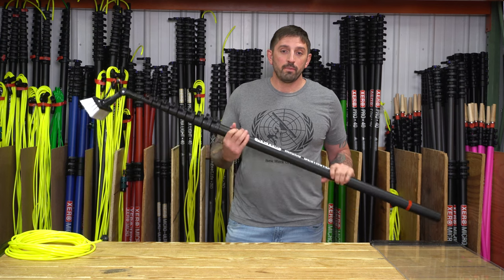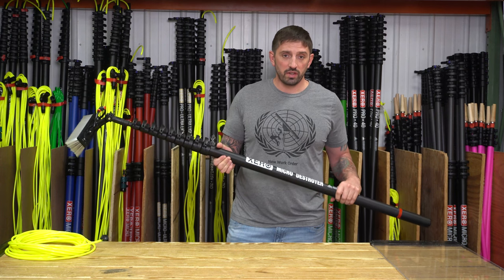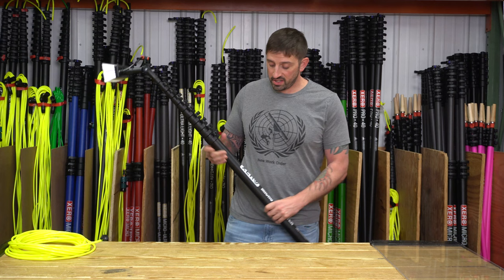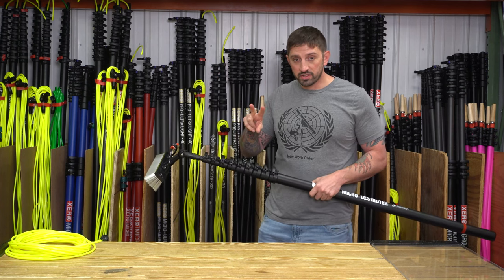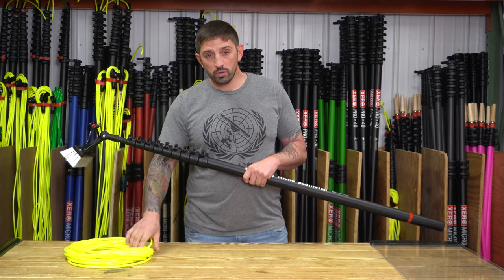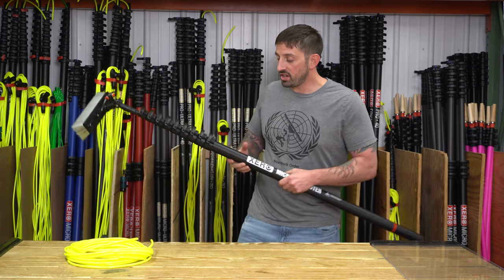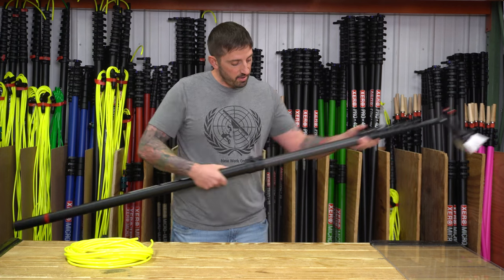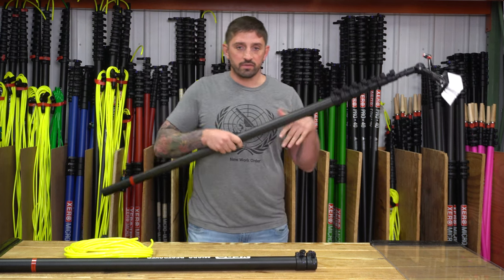Meet The XERO Micro Destroyer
Hey, look whos here! SteveO The Window Cleaner came by for a visit! He is going to show you XERO's newest water fed pole, The XERO Micro Destroyer.

Go check out SteveO's Channel here!